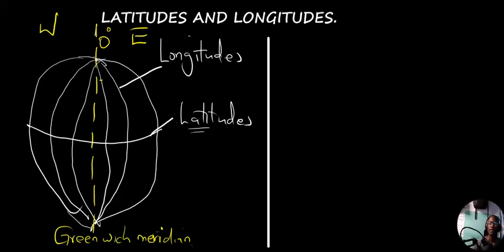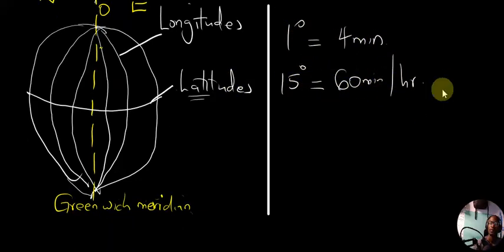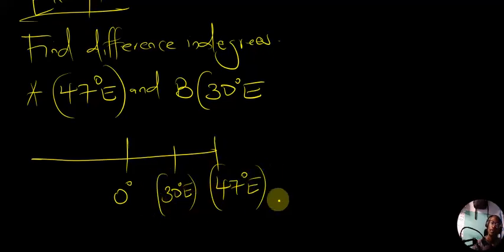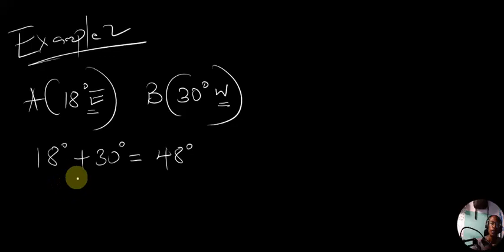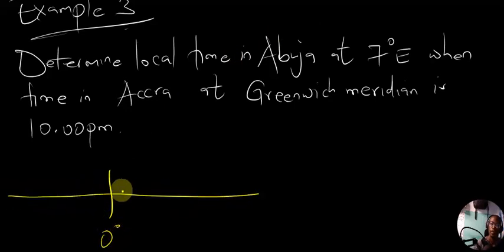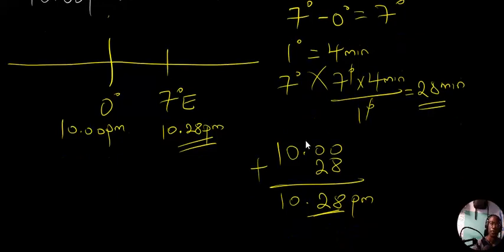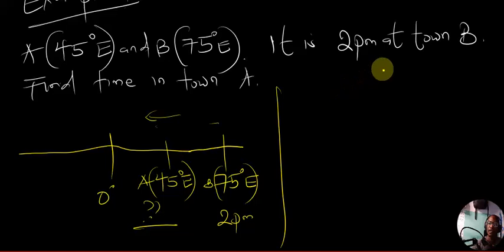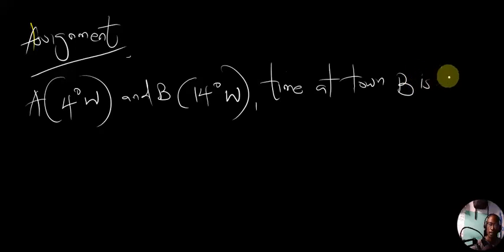Longitude & Latitude Calculations Made Easy | Time Questions Solved Step-by-Step | Grade 9 Math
DESCRIPTION

🌎 Longitude & Latitude Calculations Made Easy!

Welcome to AO STEM Tutor.

In this Mathematics lesson, you will learn how to solve longitude and latitude questions involving time calculations using a simple step-by-step method.

📚 In this lesson, you will learn:

✅ Difference between latitude and longitude

✅ How the Earth rotates

✅ Why 15° of longitude equals 1 hour

✅ How to calculate time differences between places

✅ East and West longitude calculations

✔ Junior Secondary School Learners

✔ Anyone Interested in Mathematics

Key Facts:

• 15° Longitude = 1 Hour

• 1° Longitude = 4 Minutes

By the end of this lesson, you will be able to solve longitude and time calculation questions confidently and accurately.